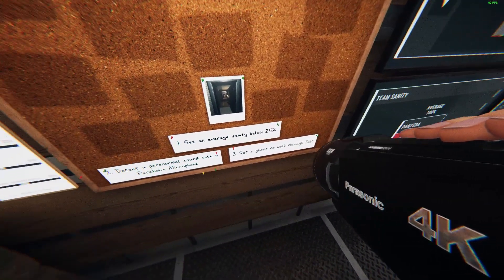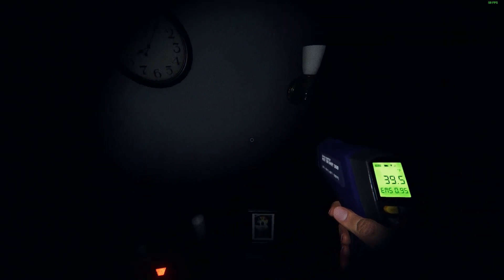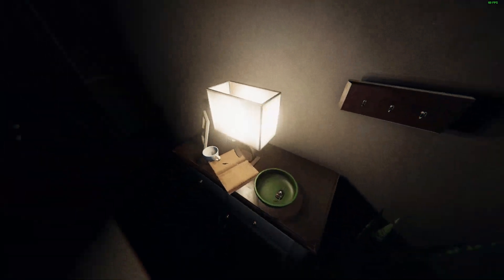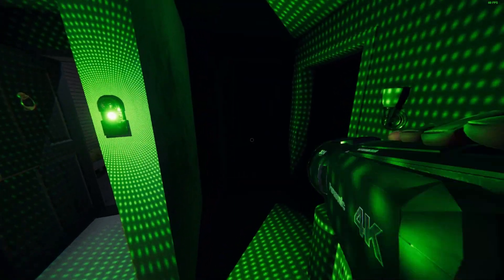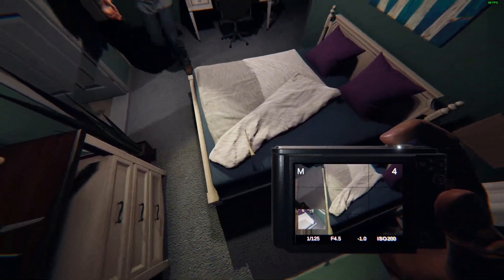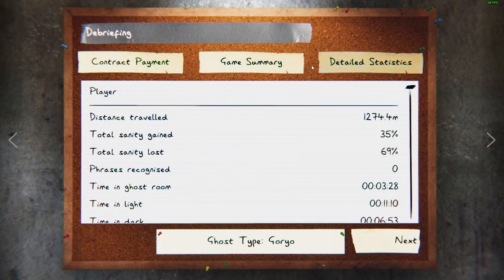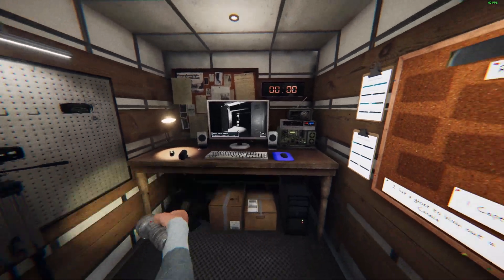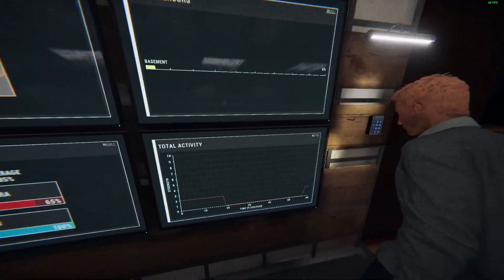Its Blocking The Exit! (Phasmophobia #48)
friends and I play a little spooky game and try to figure it out. Sub if you like the content, it helps the channel.